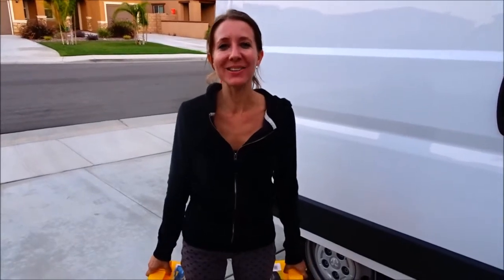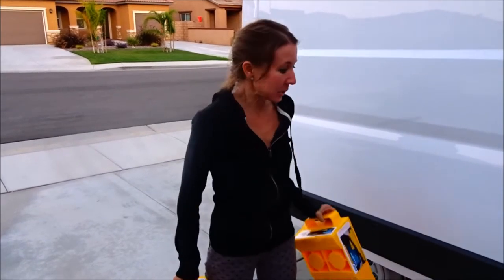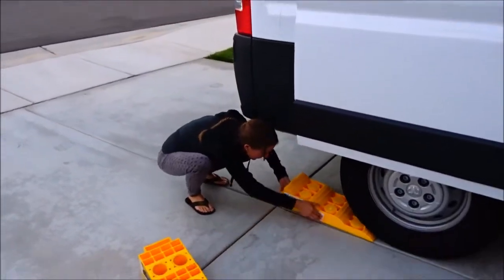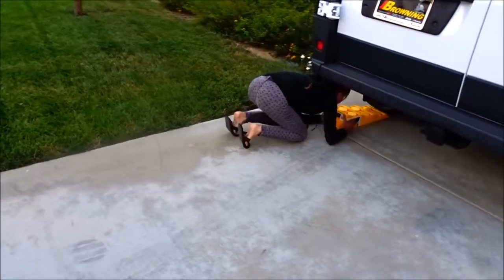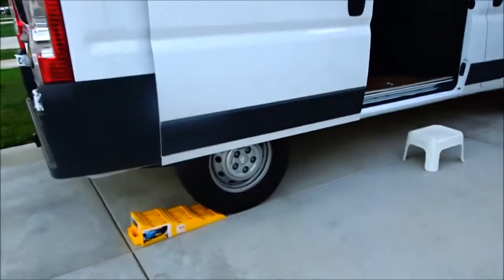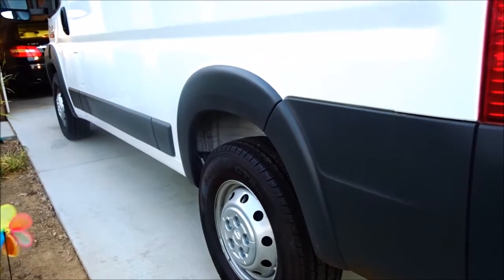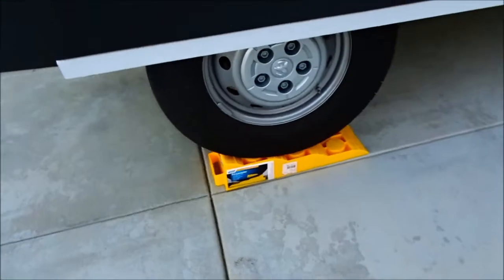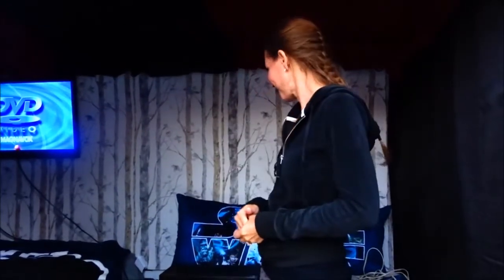Awesome movie night in the Ram Promaster Van!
Hi Everybody, It is a great night to try out the television and DVD player in the Ram Promaster Van. Level up the van. Grab some pillows and it's movie night in the Van. There was actually no detectable voltage change on the battery after having 60 watts on for 90 minutes.